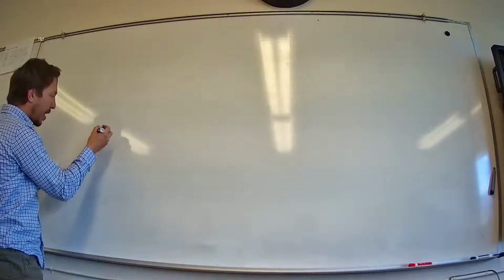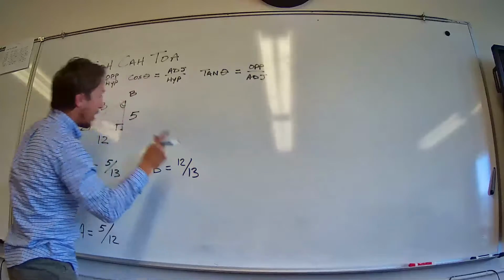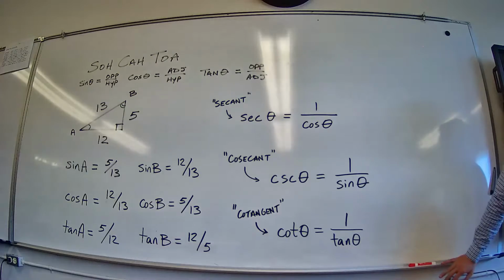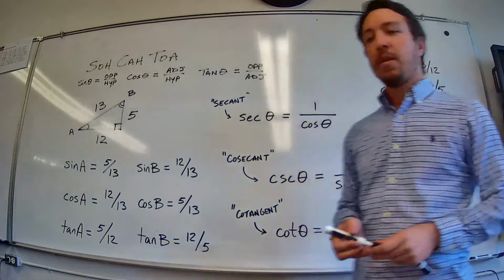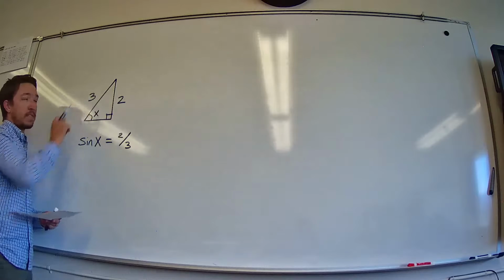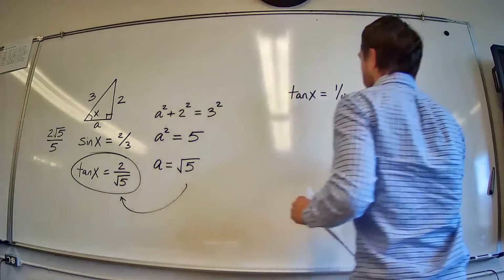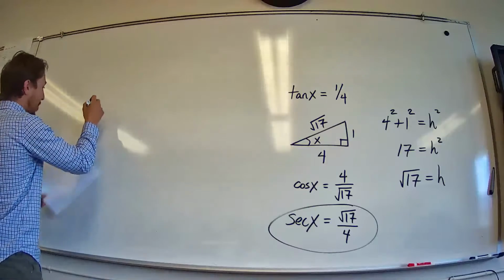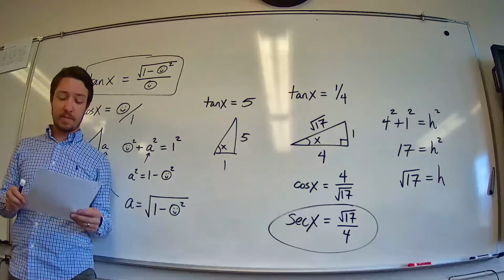Pre-Calculus April 12